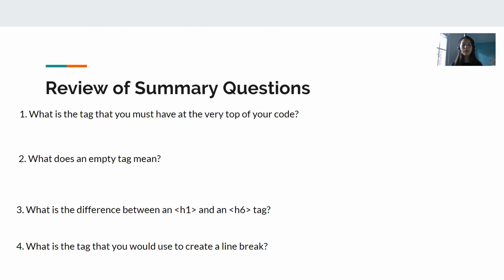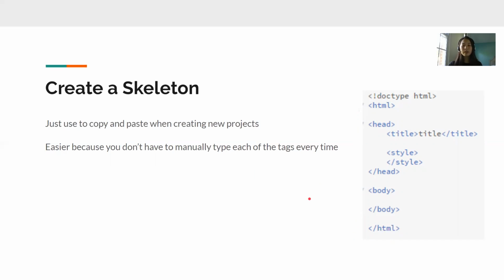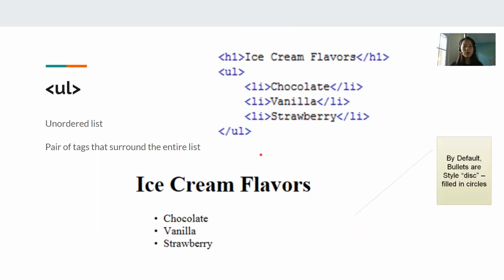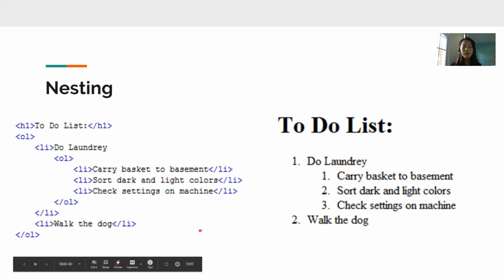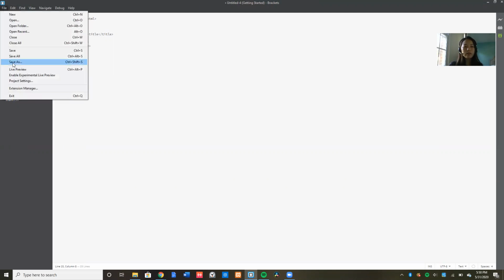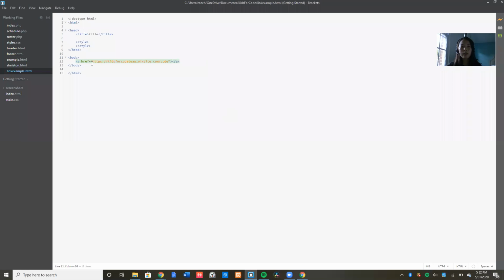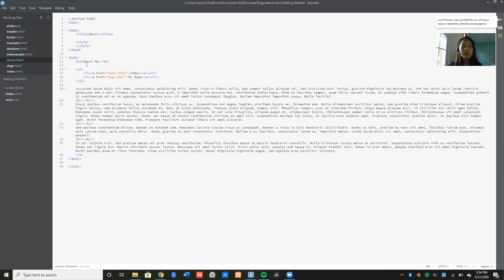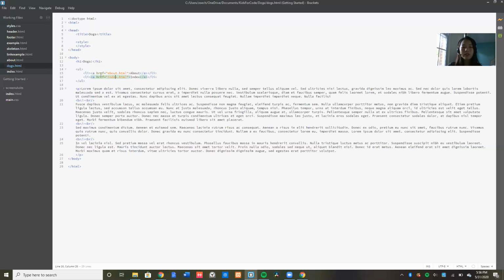Kids For Code - HTML Day 3: Lists and Links